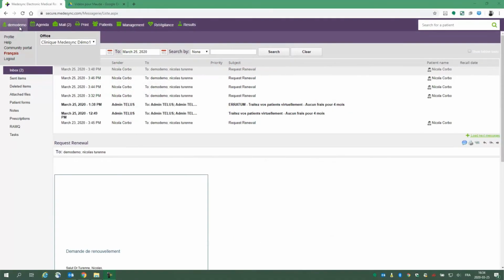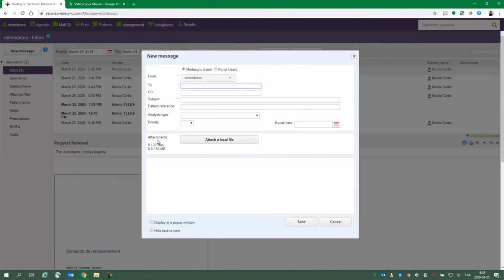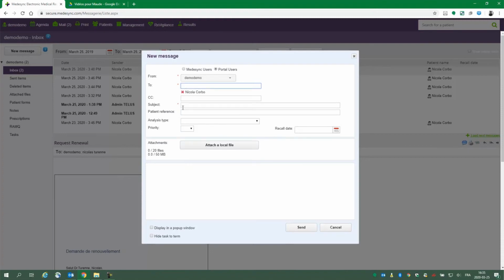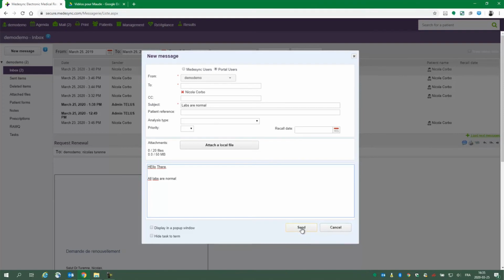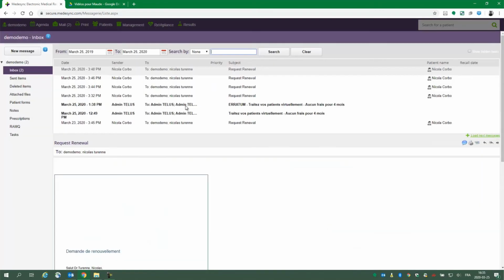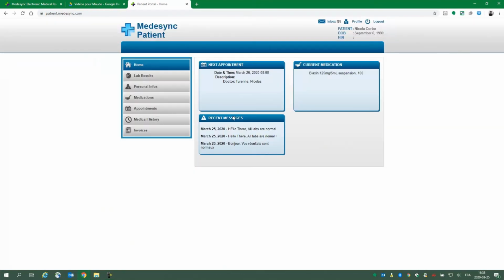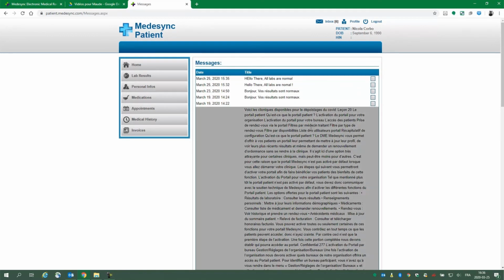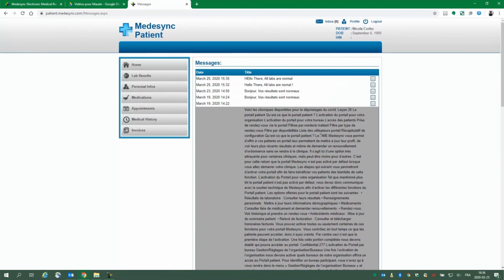Send a message - Medesync Patient Portal by TELUS Health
This quick video tutorial will show you how to send a message using the Medesync Patient Portal from your TELUS Health EMR.